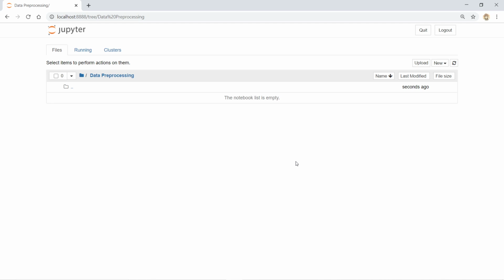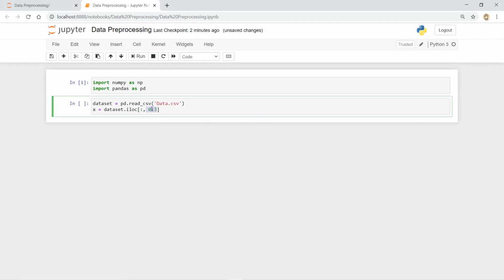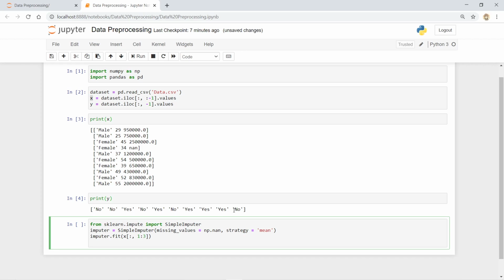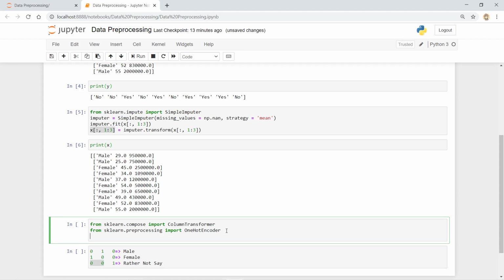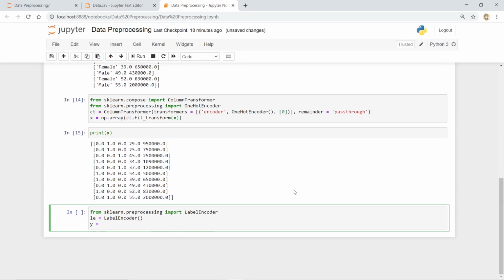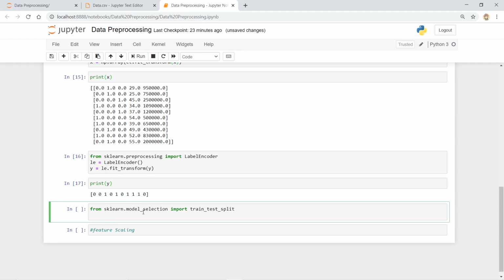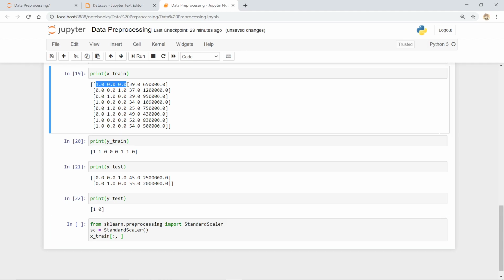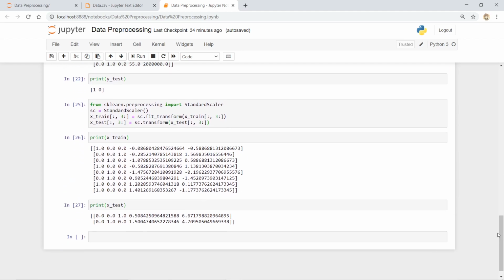Data Preprocessing for Machine Learning(Using Scikit-Learn)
This video is your complete guide to learning and implementing Data Preprocessing for your machine learning.

1. Importing datasets.
2. Handling of empty data in your dataset.
3. Handling of string values in your dataset.
4. Splitting of data into training and test set.
5. Applying Feature Scaling.

All using Sci-Kit Learn